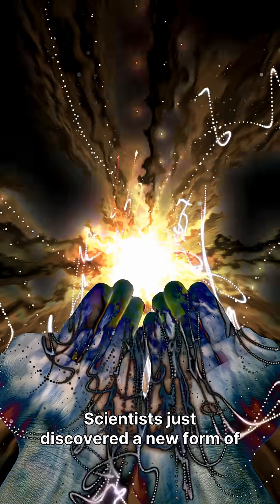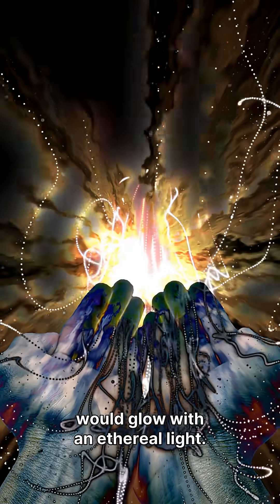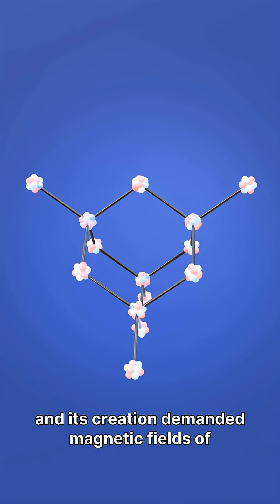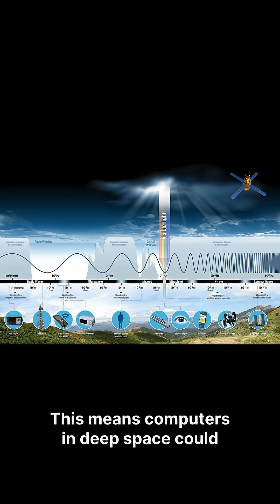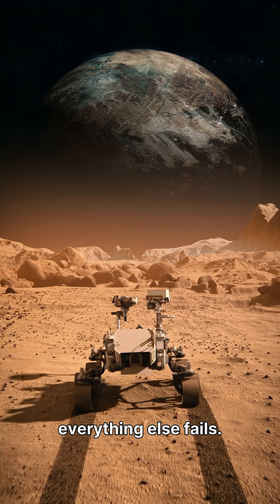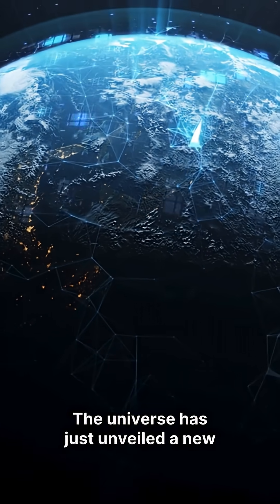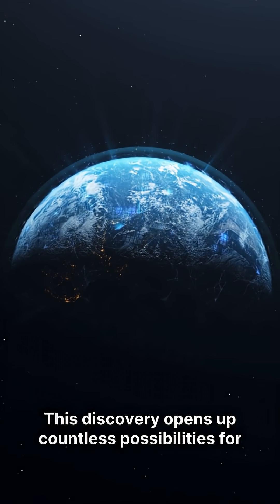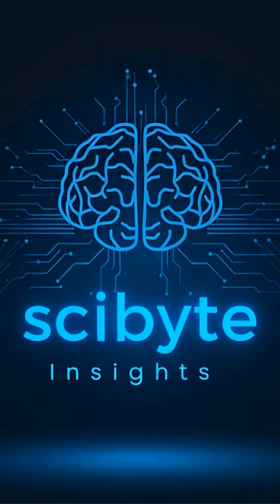This Radiation-Proof Material Will Change Space Travel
UC Irvine researchers discovered a never-before-observed quantum state of matter that could revolutionize space technology. This exotic material is radiation-resistant and could enable self-charging computers for Mars missions and deep space exploration.

🔬 THE BREAKTHROUGH:
Scientists created hafnium pentatelluride under extreme magnetic fields (70 Tesla) and observed electrons and holes forming exotic "excitons" that rotate in the same direction—a phenomenon only theoretically predicted until now.

🚀 WHY IT MATTERS:
• Completely radiation-resistant (perfect for space)
• Could enable self-charging computers
• Spin-based electronics (energy-efficient)
• Critical for long-duration Mars missions
• Would glow bright light if held in hands

Physical Review Letters (Journal)

🔔 Follow @SciByte Insights for daily science discoveries